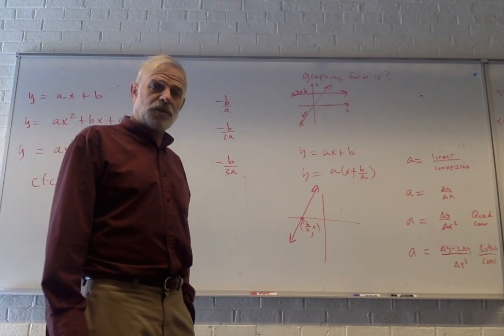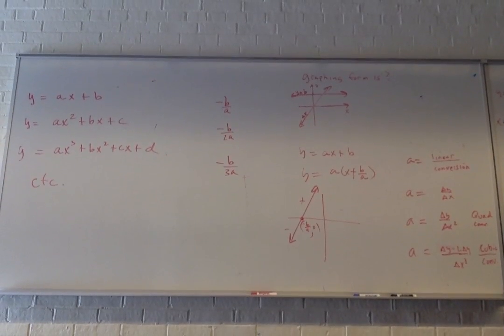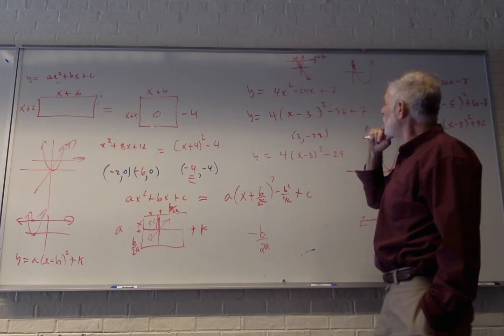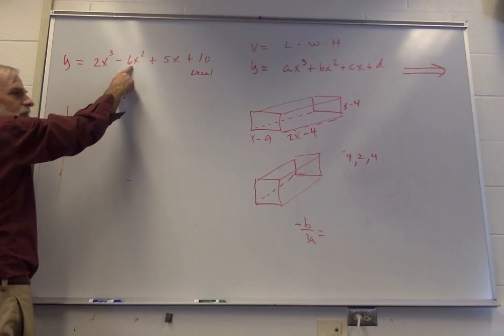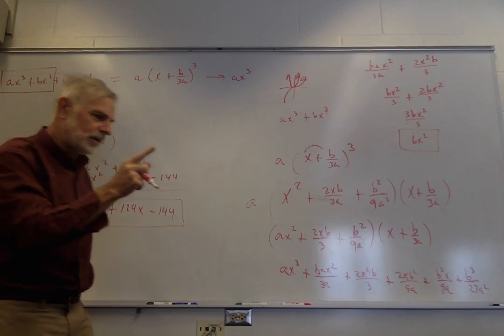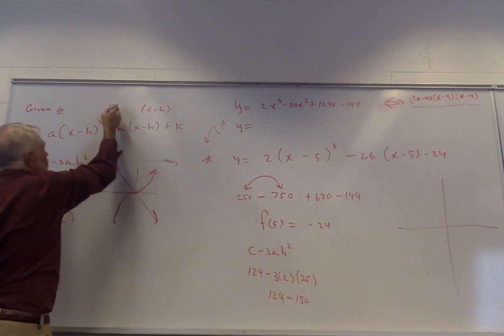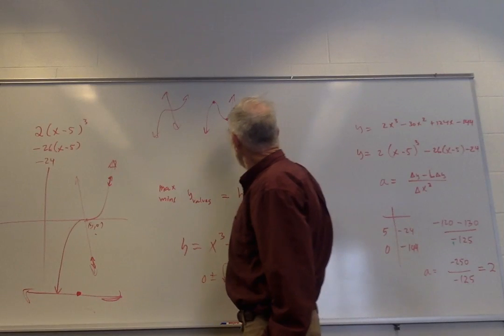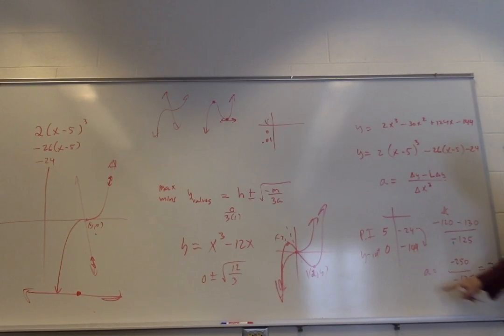Cubics: How to write cubics in graphing form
My favorite precalculus function. So many interesting geometric, numerical, and graphical perspectives, it's hard to know where to begin!